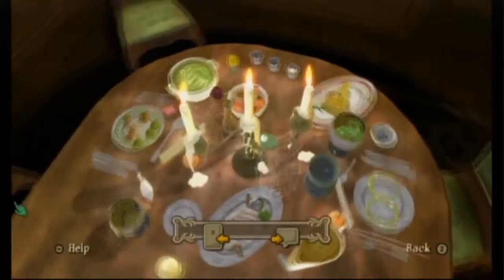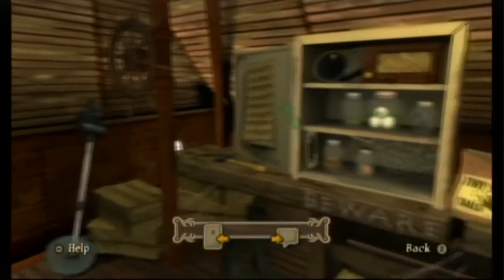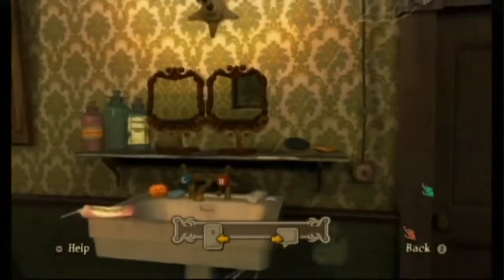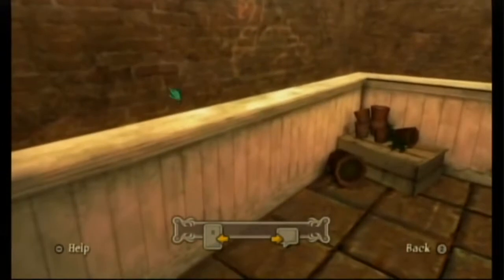I Spy Spooky Mansion Review Wii